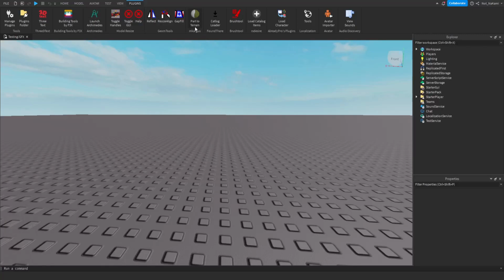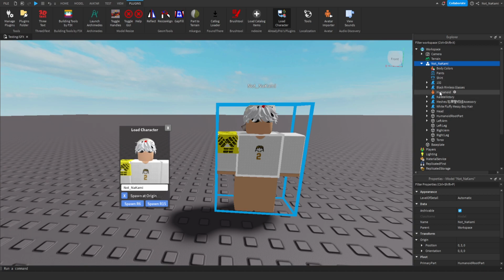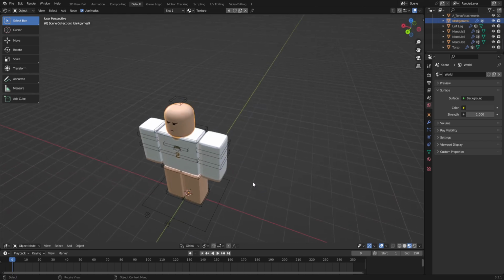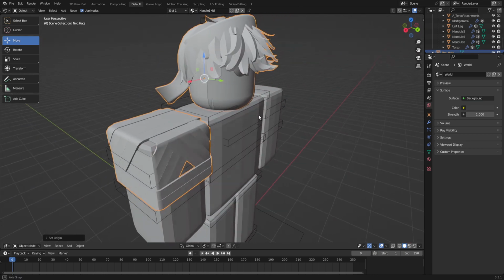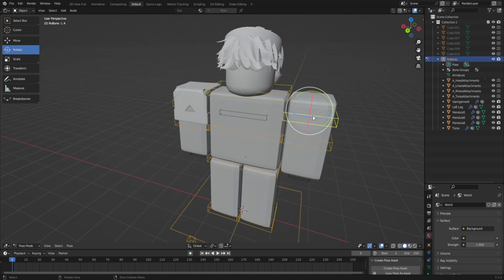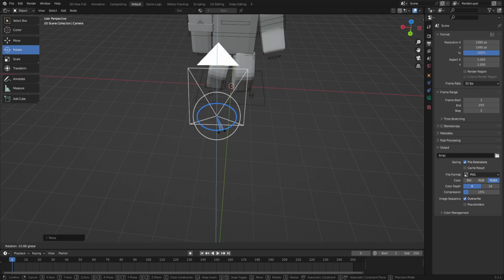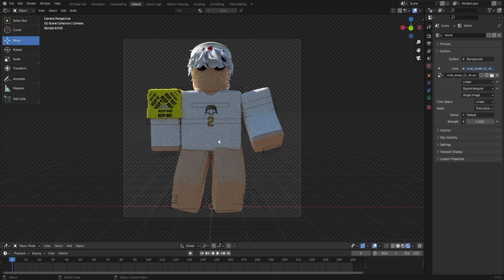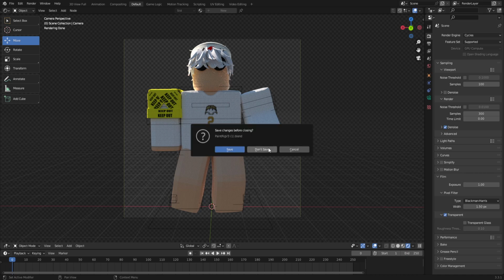RENDER TUTORIAL FOR BEGINERS!